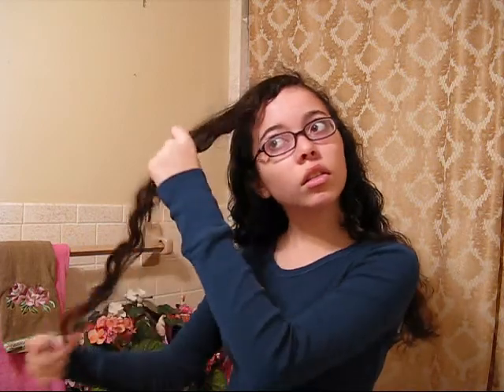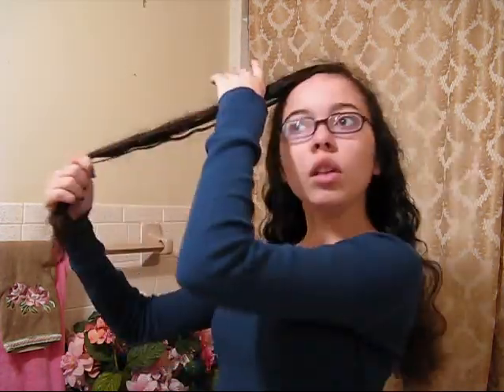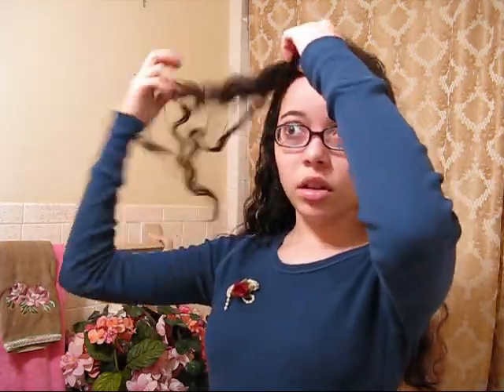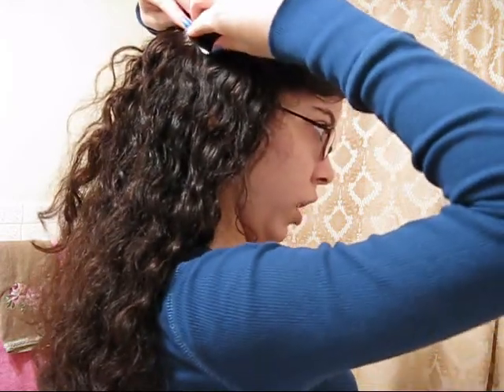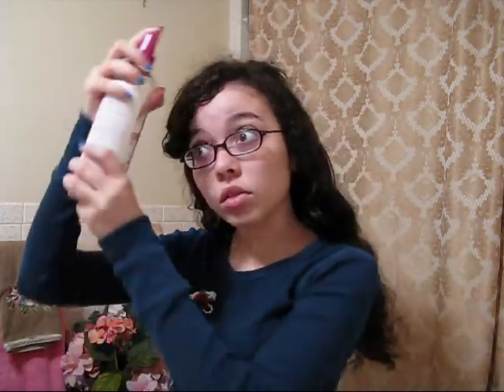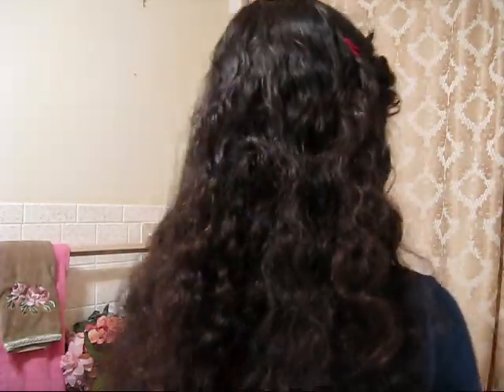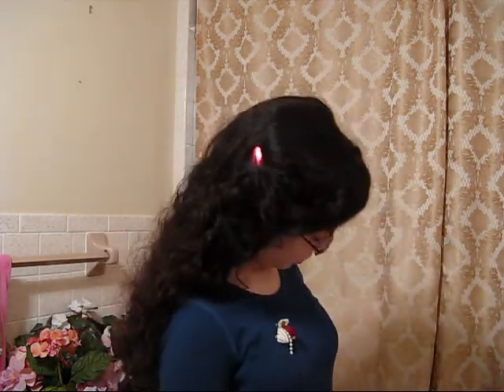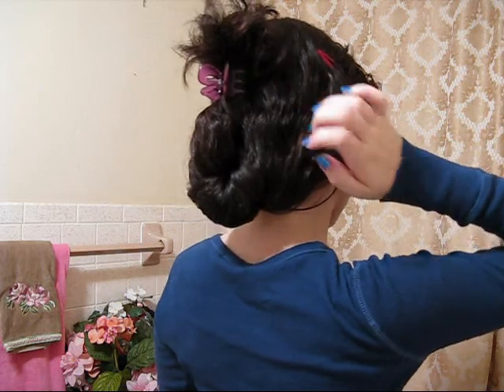side part with pouf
how to make a cute pouf on a side part.